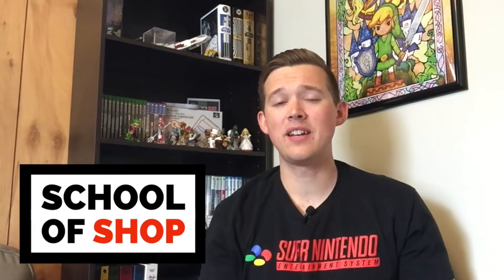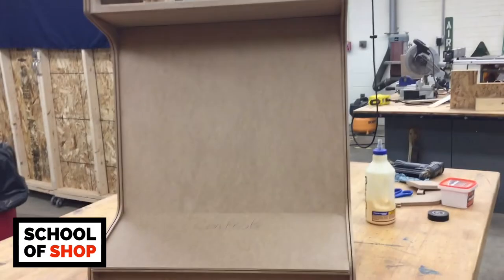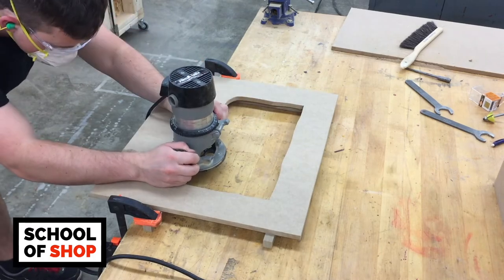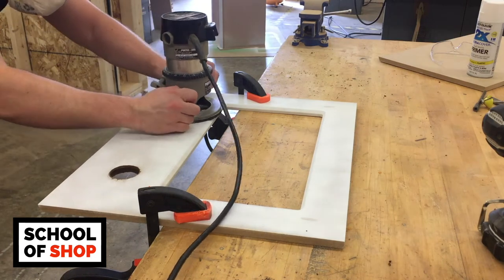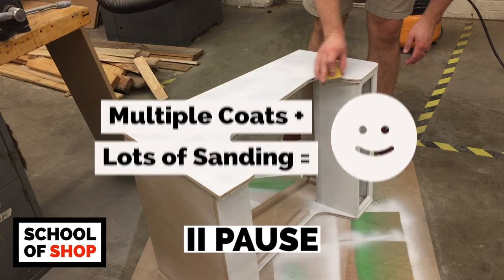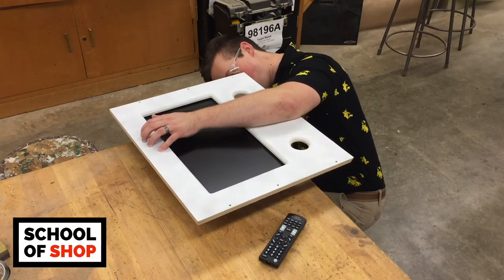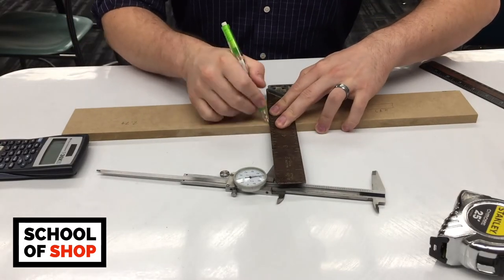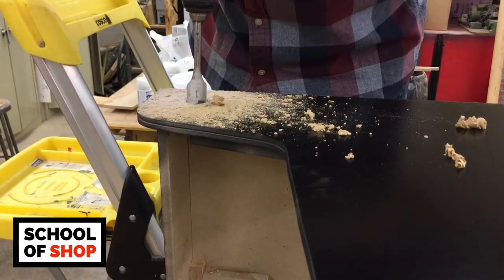Custom Bartop Arcade -PART TWO-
Hello and welcome back to part two of my very first "How To" video! I had a great time building this arcade cabinet and I want to share that experience with you. Please leave any questions or constructive comments below and make sure to check out the linked parts list to see what I used: